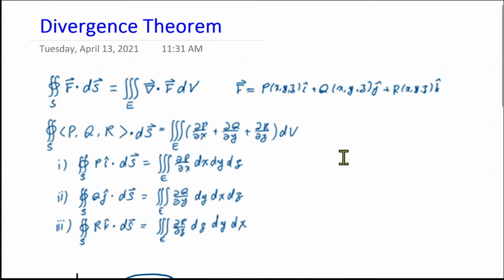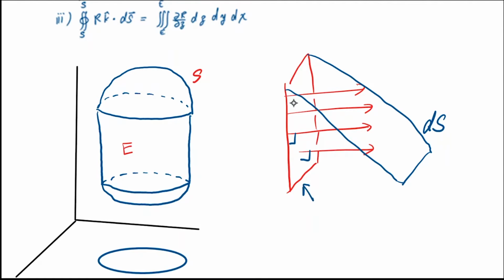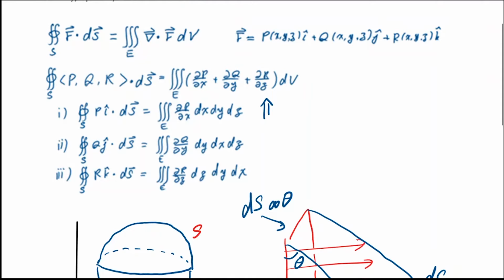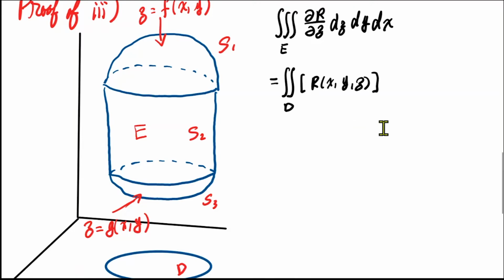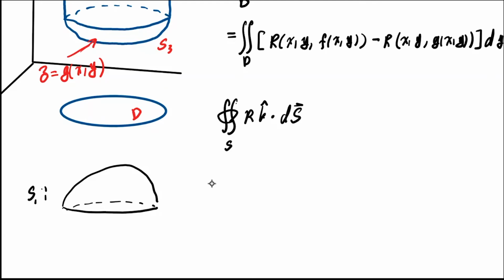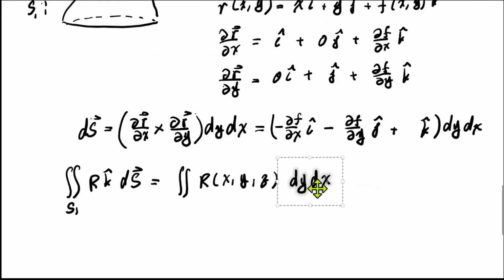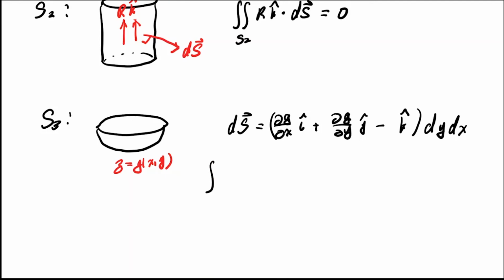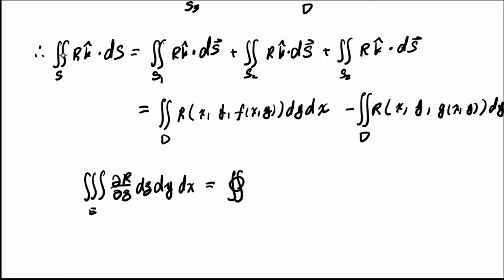Multivariable Calculus 17 9 Divergence Theorem